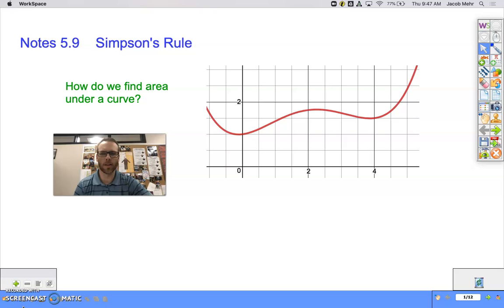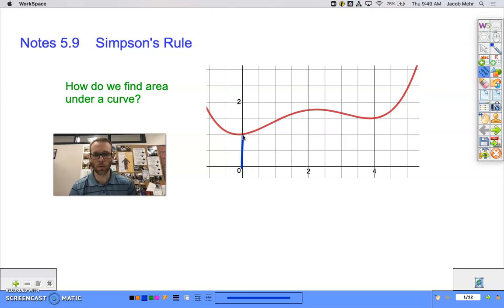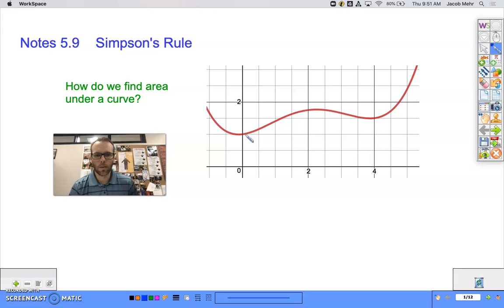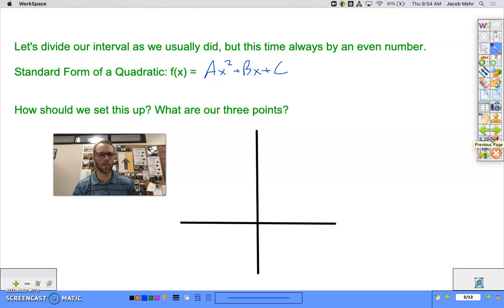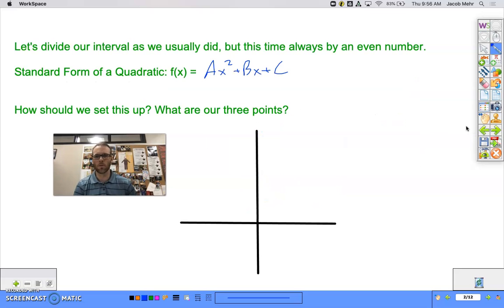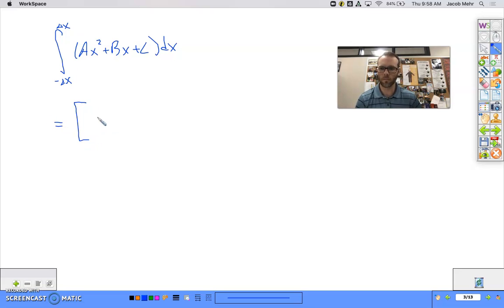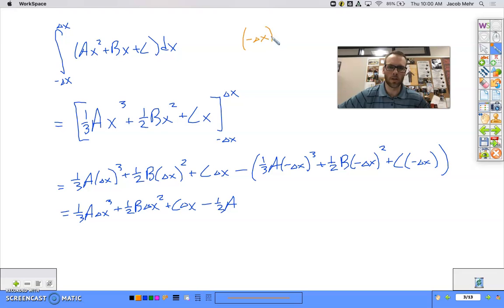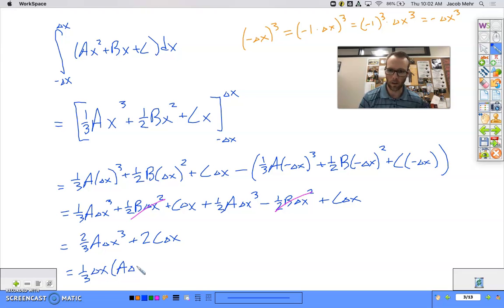5.9 Video A